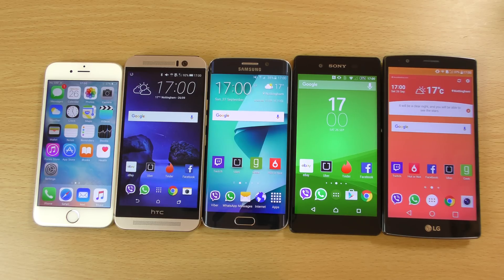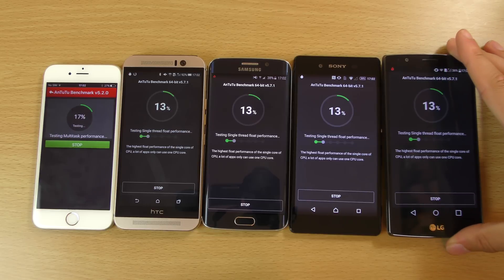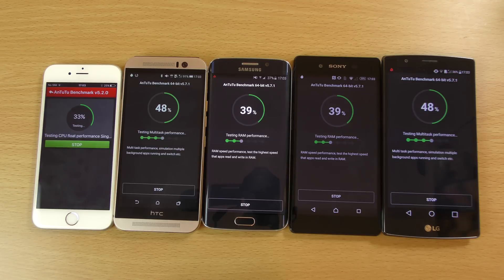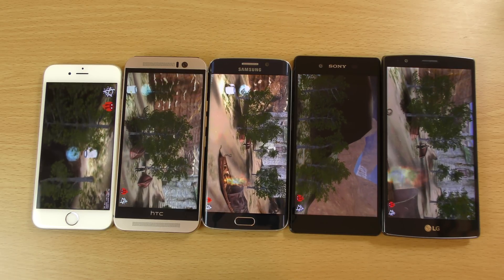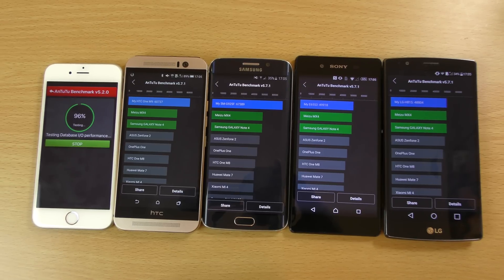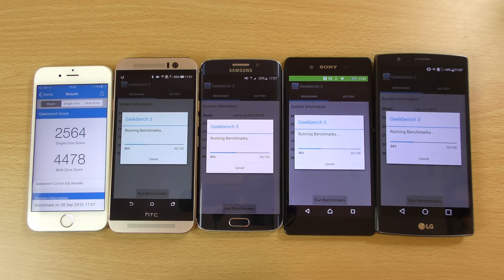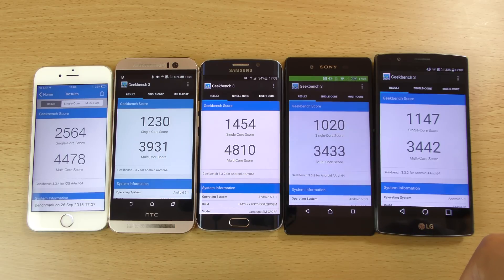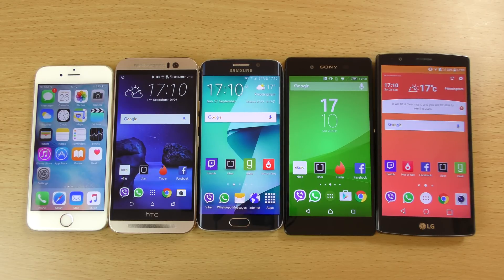iPhone 6s VS Galaxy S6 VS HTC M9 VS Xperia Z3+ VS LG G4 - Benchmark Speed Test!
How does Apple A9 chip compare in Antutu and Geekbench against Android Flagships?
Amazon has the 6s in stockfor the best price: US UK